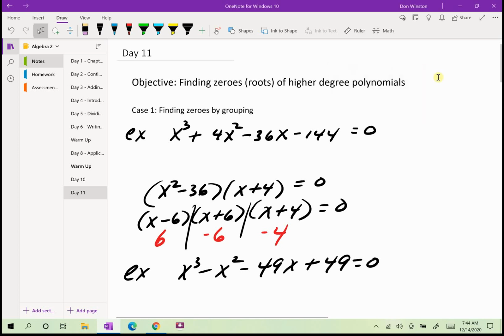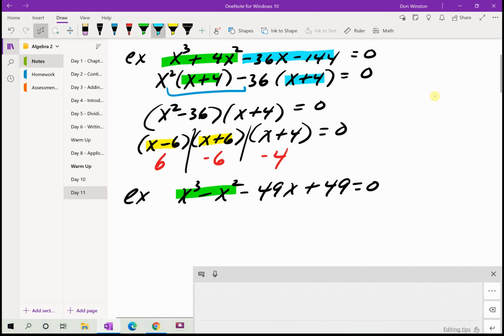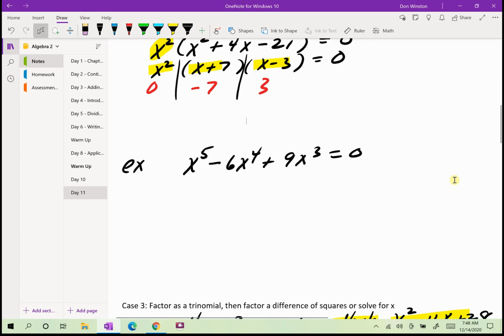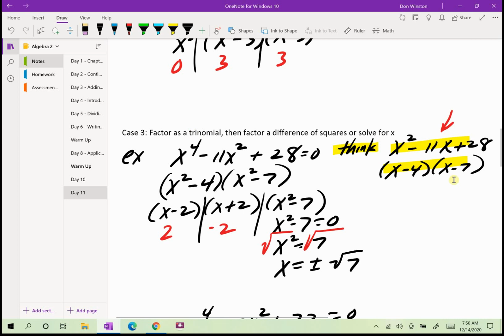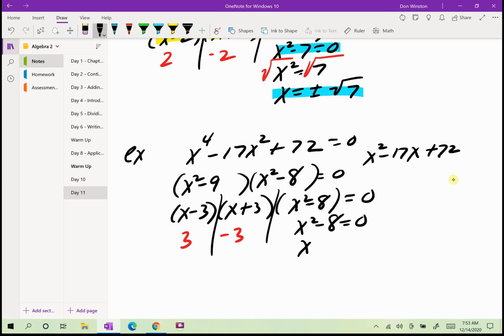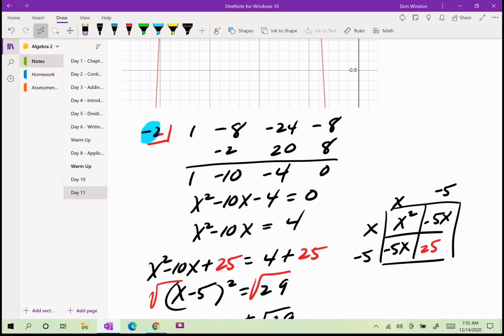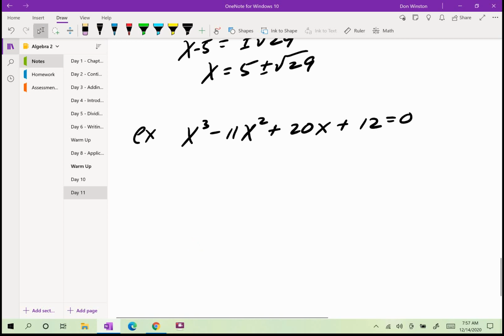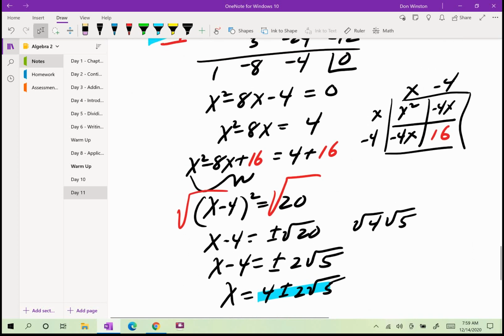Algebra 2 - Factoring Higher Degree Polynomials